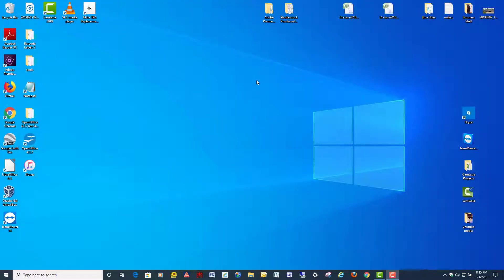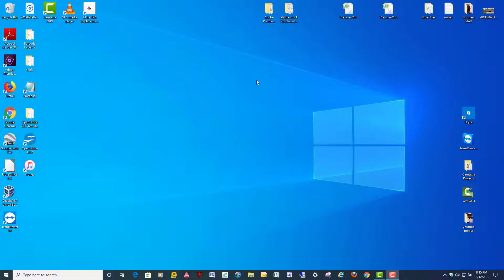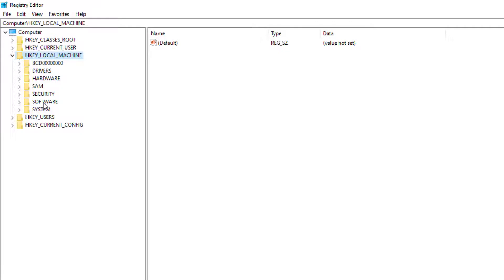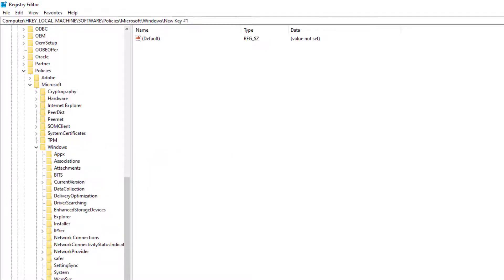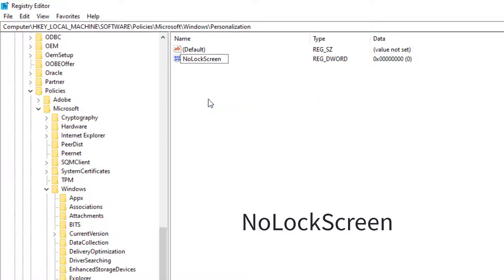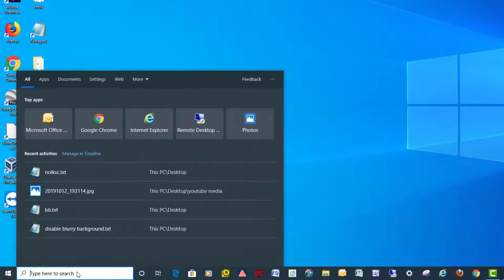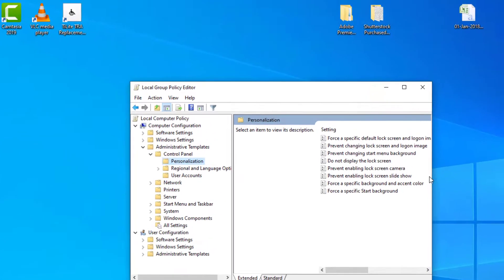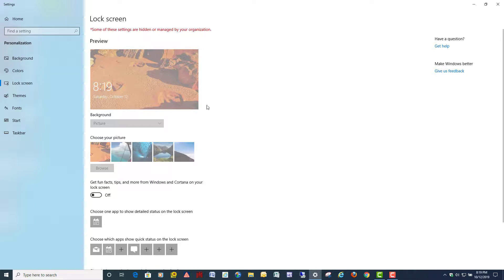How to Disable Lock Screen Windows 10 Home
How to disable Windows 10 Lock Screen, Windows 10 home, Pro or Enterprise. 2 Methods.